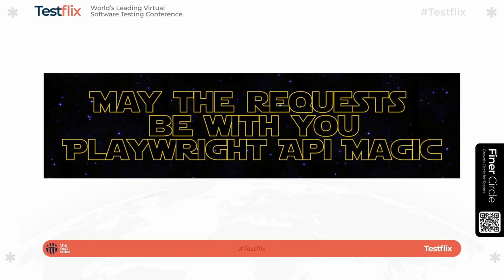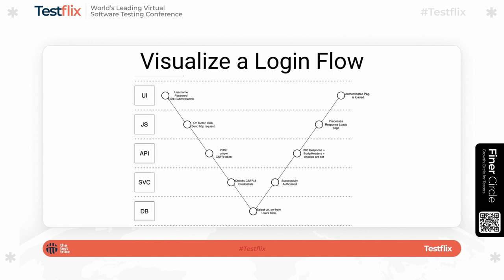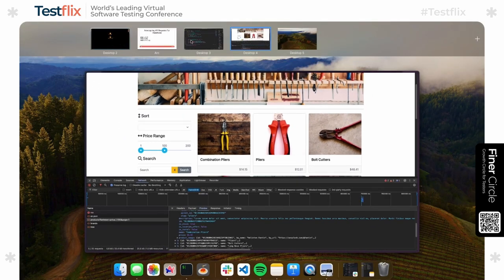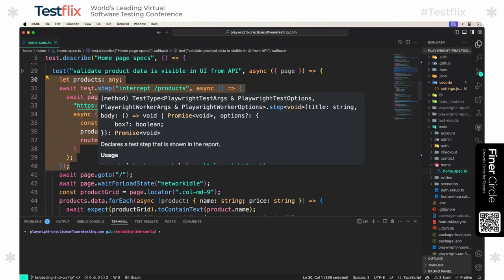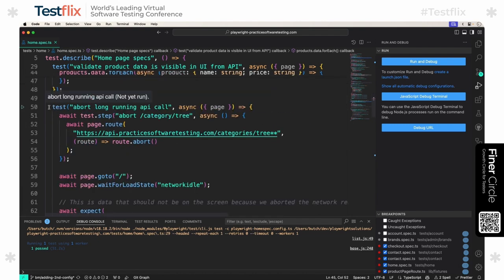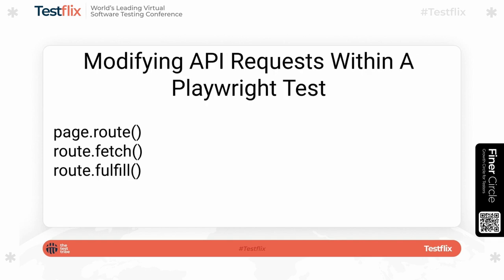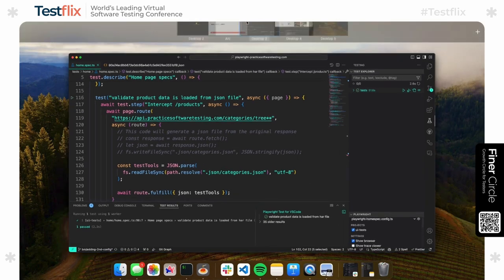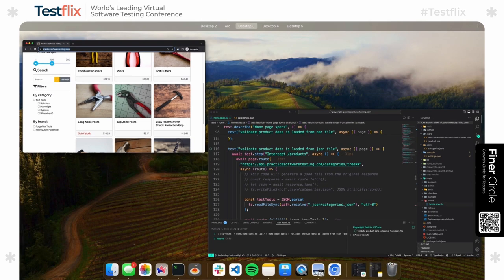May the Requests Be With You: Playwright API Magic | Butch Mayhew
In a world of complex frontend and backend codebases, navigating test automation can feel like mastering the Force itself. Butch Mayhew takes you on an intergalactic journey into the world of Playwright's API and network traffic capabilities, revealing how these powerful tools can transform the challenges of modern test automation into strategic advantages.

Through real-world examples, you’ll discover how to use Playwright for UI automation, intercept and assert API/network requests, modify requests dynamically, and mock responses—all within your test scripts. Whether you're battling tricky scenarios or seeking to enhance your automation prowess, this session will equip you with the skills to wield Playwright’s features like a true Jedi of test automation.

About Speaker:
Butch Mayhew is the Head of Quality and Reliability at Tilled, who loves finding more efficient ways to complete tasks. This played out in two major areas within his organization; test strategies that focus on deep exploratory feature testing, and creating test automation frameworks that have identified over 150 defects in his test environments. While he isn't busy automating the next boring task, you can find him at the disc golf course during the day or recording the next episode of the FunHawg Podcast at night!